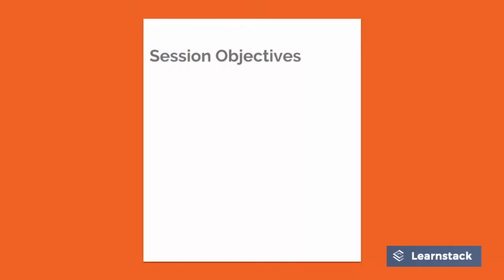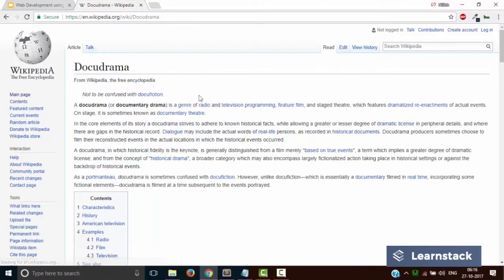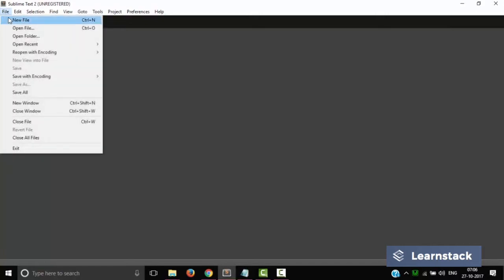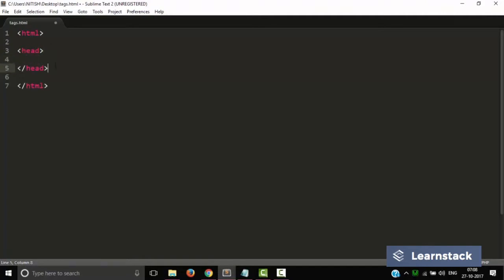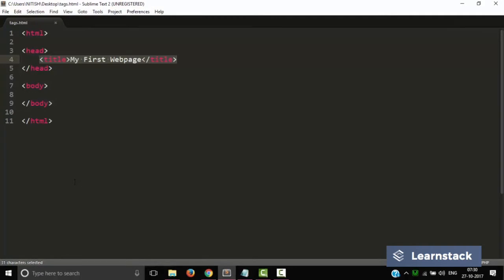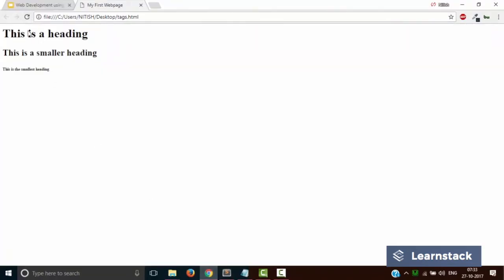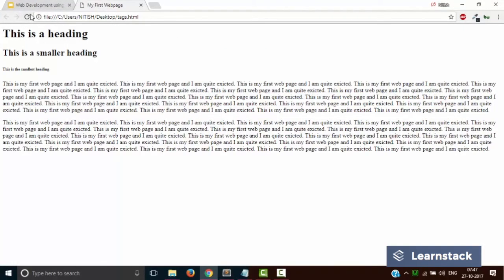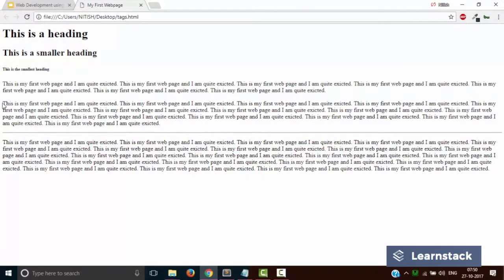Web Design | Introduction to HTML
Course: Web Design
Topic: Introduction to HTML